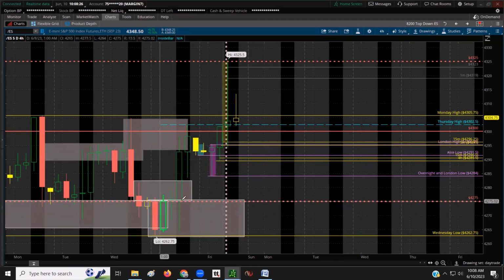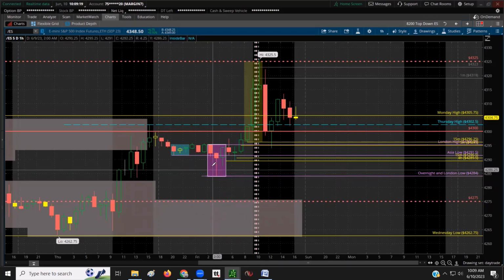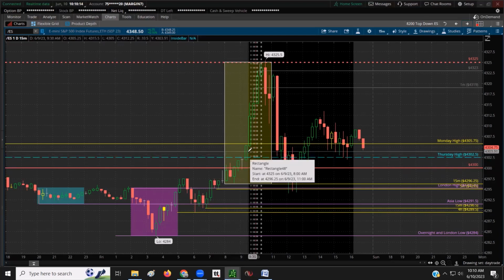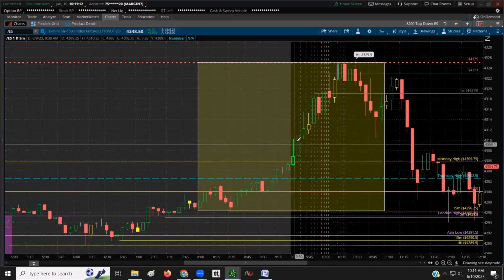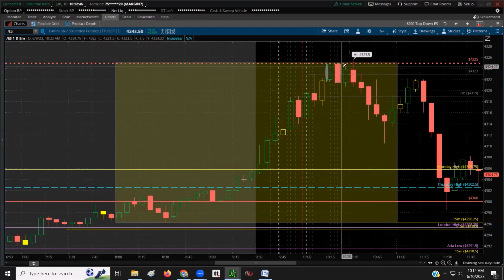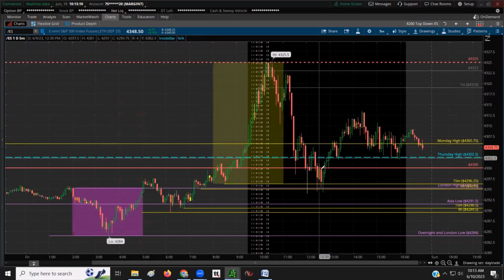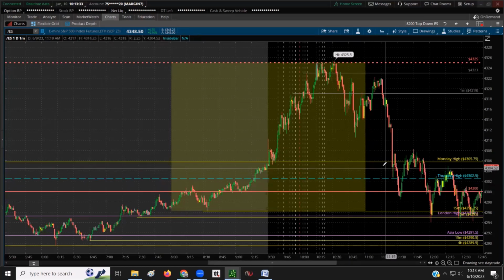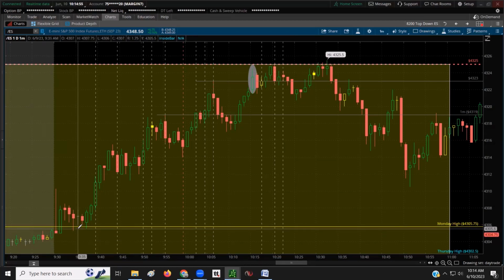WATCH SCALPING DAY TRADING E MINI S&P 500 FUTURES BEGINNERS GUIDE TUTORIAL HOW TO START STEP BY STEP